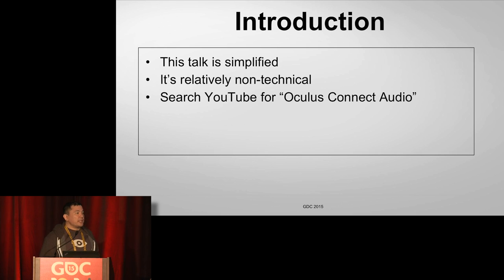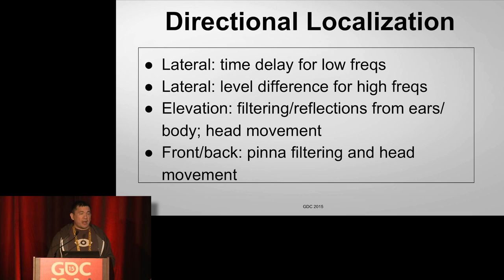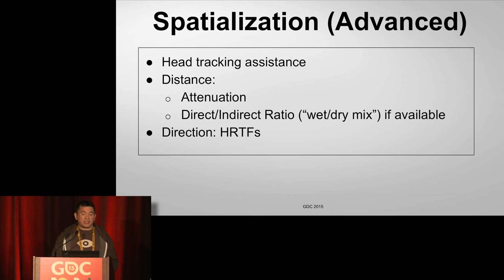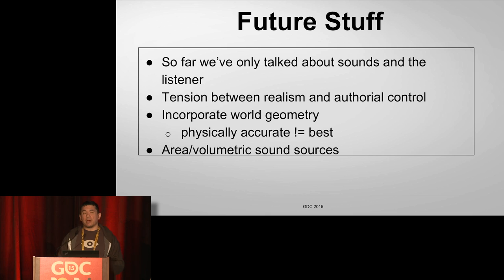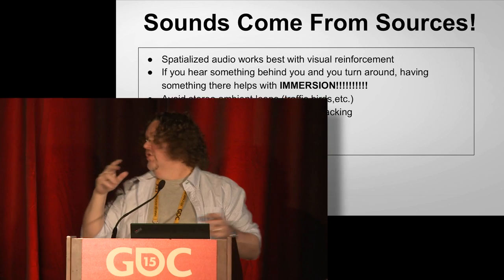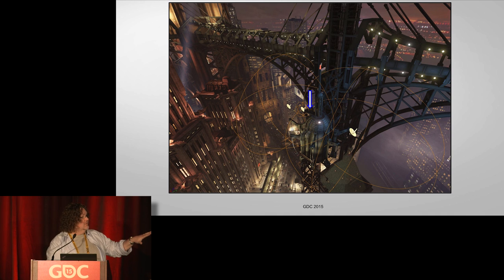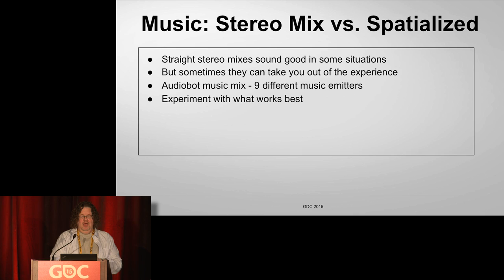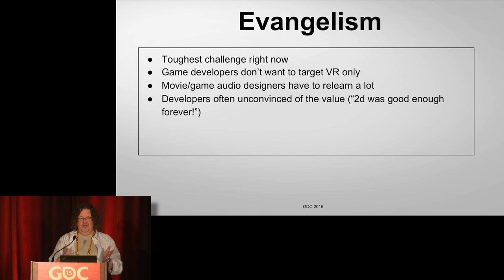Oculus @ GDC 2015 - "An Intro to Virtual Reality Audio" with Brian Hook and Tom Smurdon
Oculus Audio Leads Brian Hook and Tom Smurdon's talk from GDC 2015 titled "An Intro to Virtual Reality Audio".